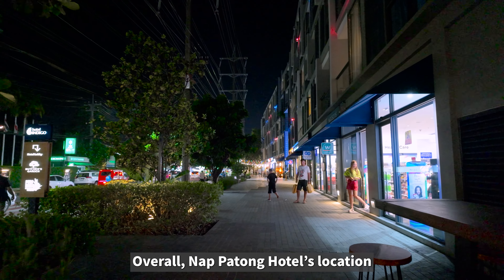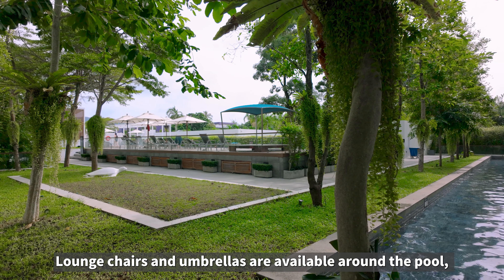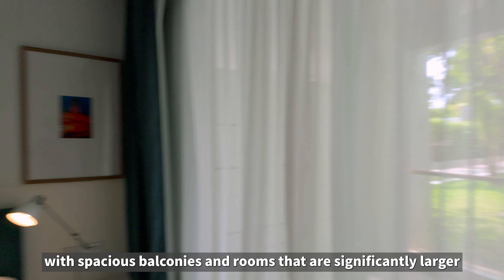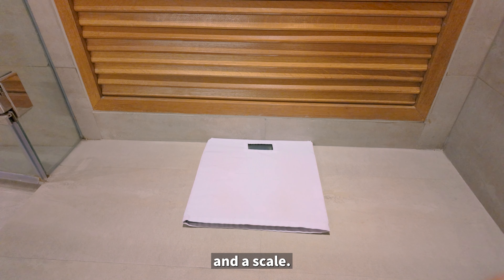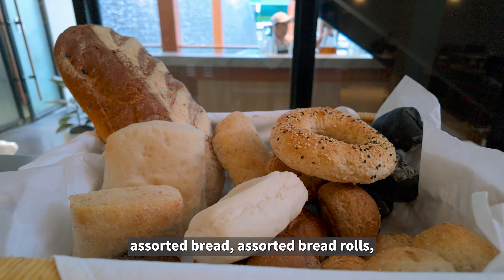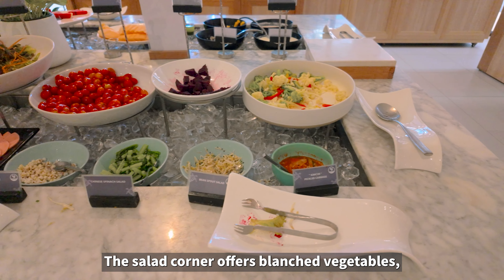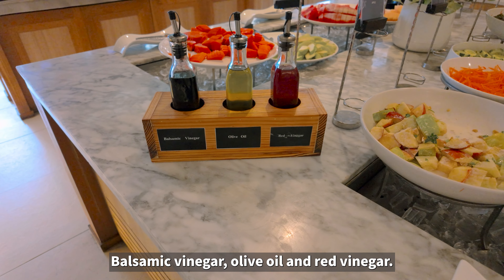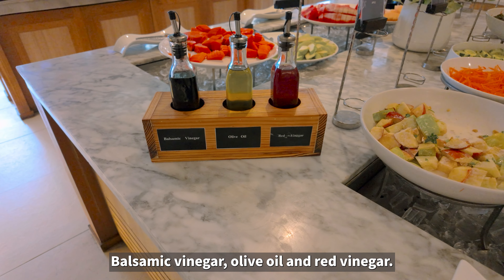Easy hotel review, Nap Patong Hotel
Subtitles are supported in English, Korean, and Japanese.
Turn on subtitles for Korean and Japanese.
영어, 한국어, 일어는 자막지원입니다.
한국어와 일어는 자막을 켜세요.
英語、韓国語、日本語は字幕サポートです。
韓国語と日本語の字幕をつけてください。

Oh, by the way, English is not my first language, so the sentence may be weird.

If there is a problem of privacy infringement, please send an e-mail to and I will handle it as quickly as possible.
หากมีปัญหาการละเมิดความเป็นส่วนตัว โปรดส่งอีเมลมาที่ แล้วเราจะดำเนินการโดยเร็วที่สุด